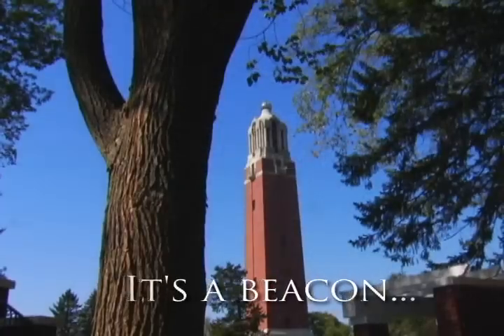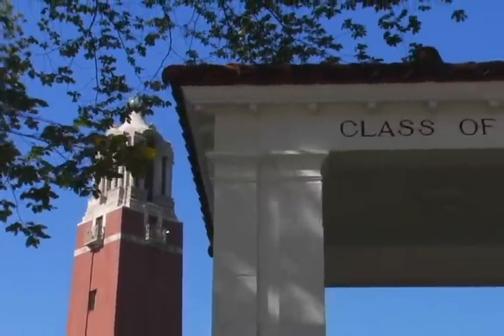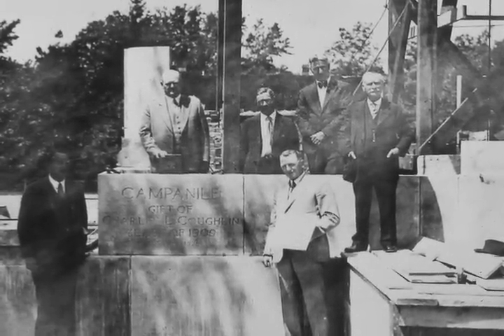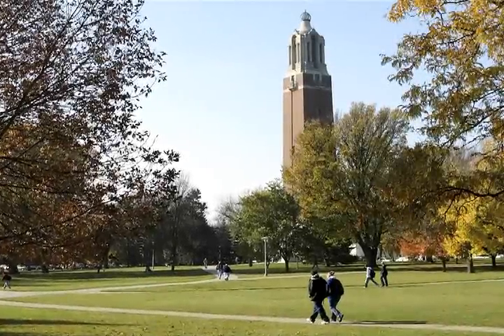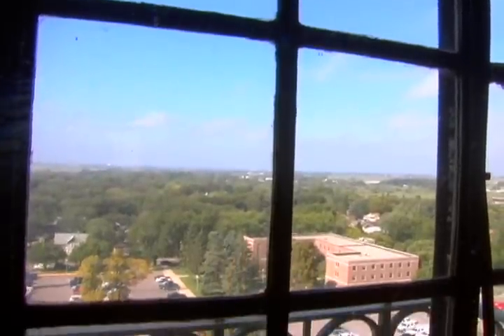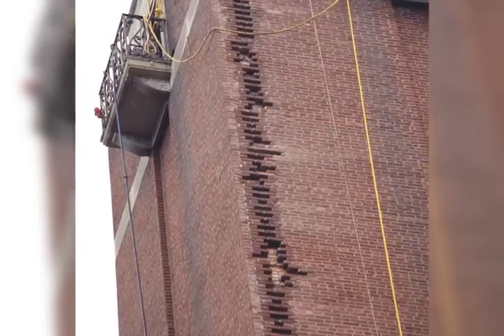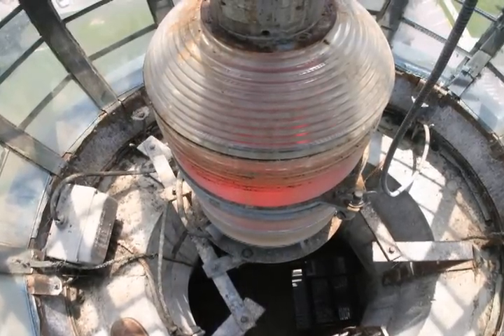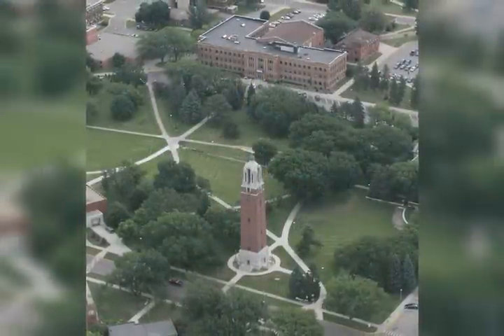Coughlin Campanile Video.wmv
A Prairie Icon